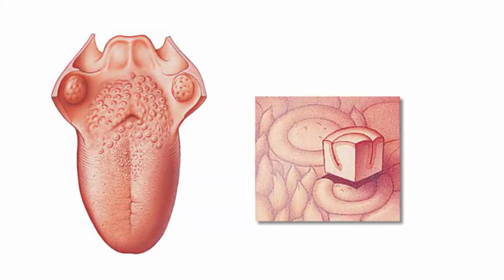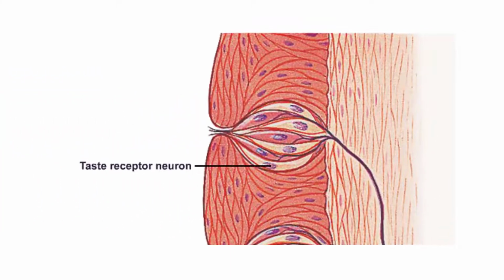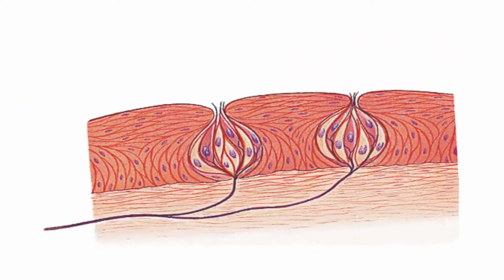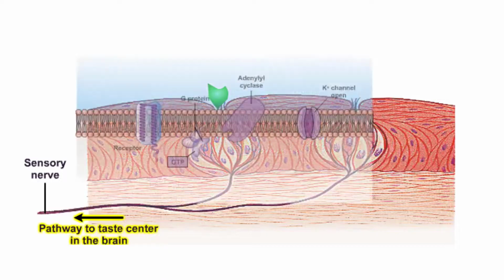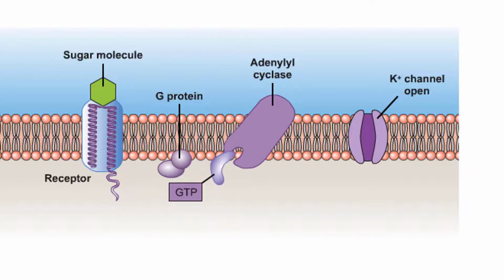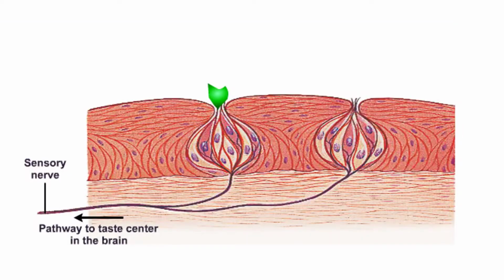Thụ thể vị giác là gì? Nó hoạt động như thế nào?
What are Taste Receptors  ? How Does it Work  Animation ?